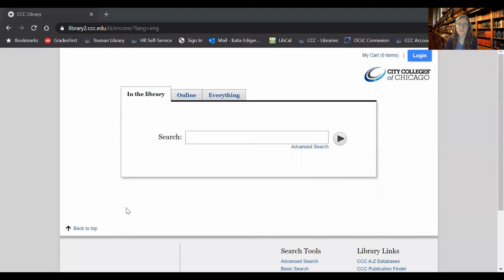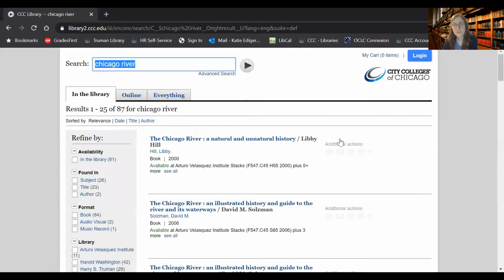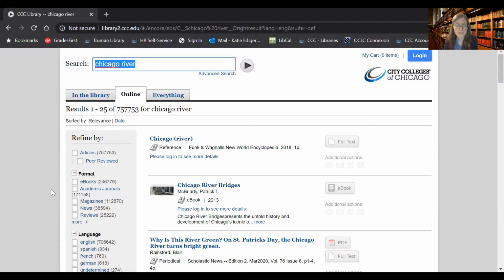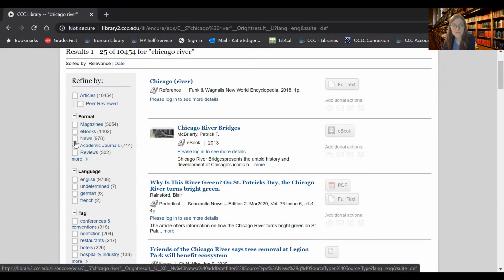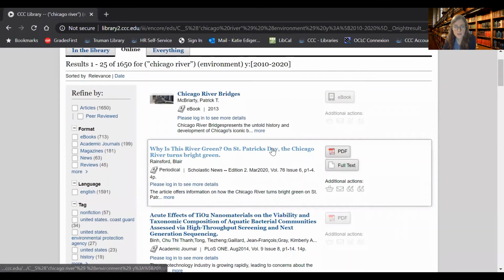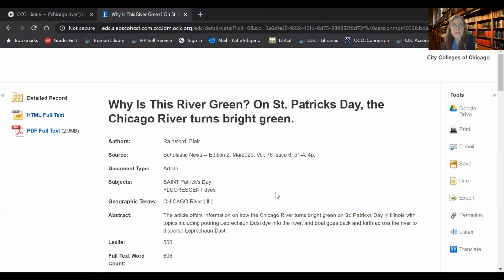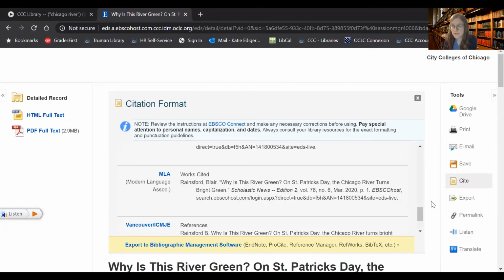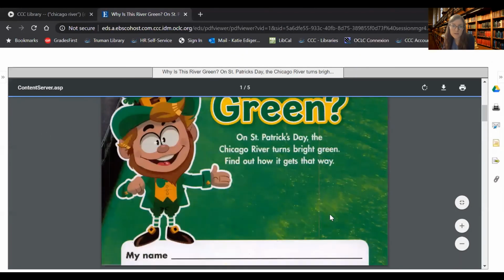Encore Search Demo